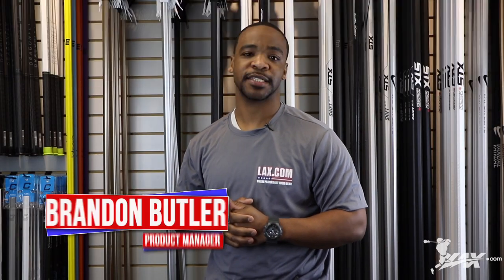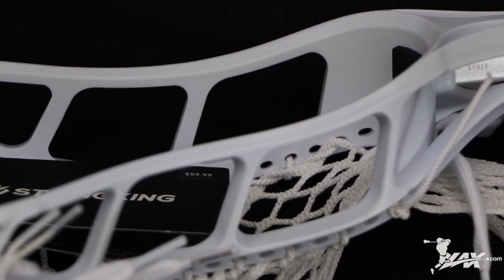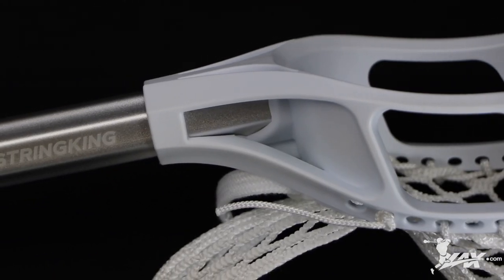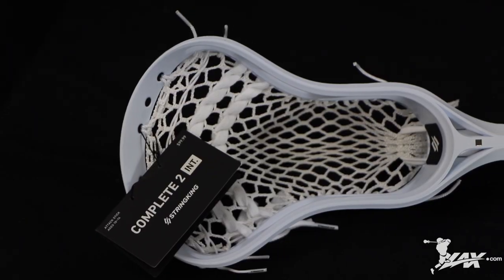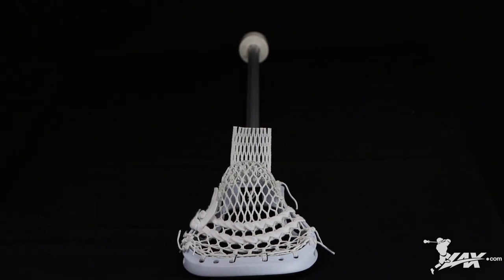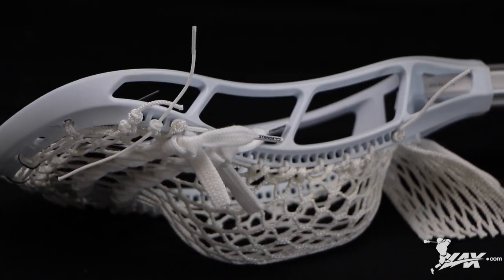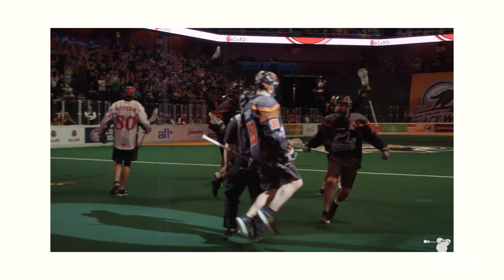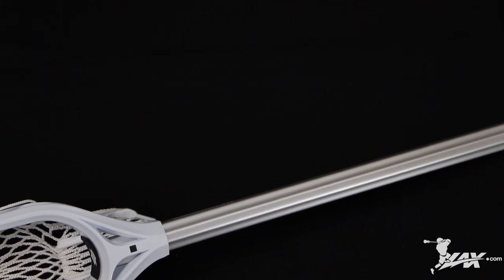2018 StringKing Complete Sticks | Lax com Product Videos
- Newly re-introduced on Lax.com for the 2018 season, the Stringking line of complete sticks is one of the most sought after complete sticks in all of lacrosse. With three different versions for three distinct levels of play, these sticks come in three different versions: Junior, Intermediate, and Senior. All the sticks come with the popular StringKing Mark 2 head and strung with Type 3 mesh, meaning they are game ready out of the box. Check out Lax.com's latest product video on these sticks and follow the links below to pick up yours today!